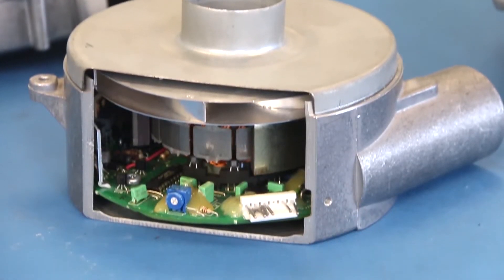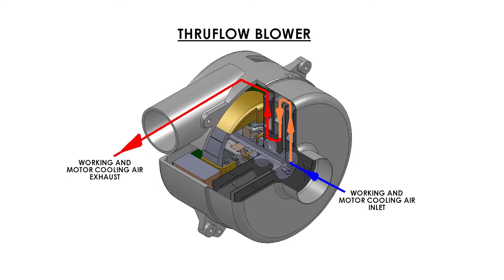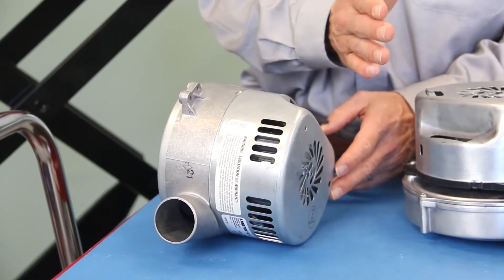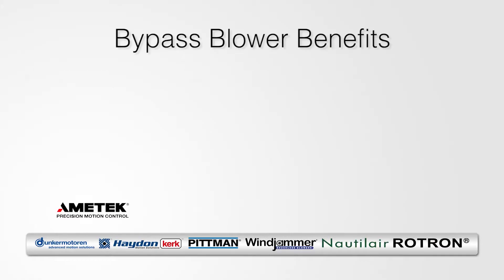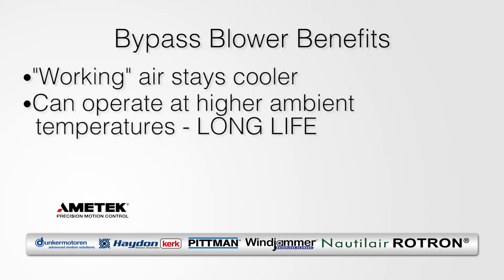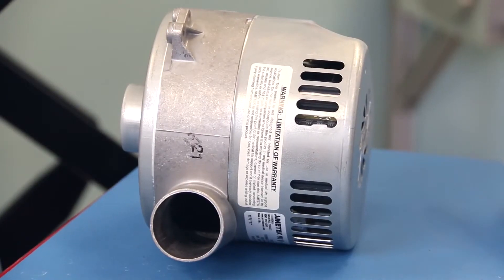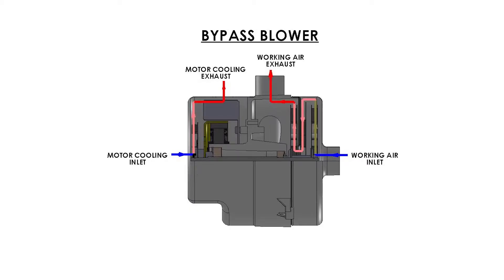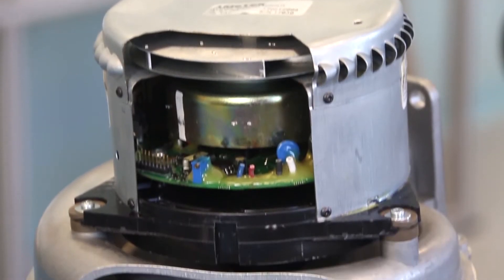What's the Difference Between Bypass and Thru Flow Motors/Blowers?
A few key points will ensure long life of your blower. For example, in a bypass configuration, separation of working air from the cooling air is critical, especially for thermal management. Bypass blowers keep working air cooler, allowing the blowers to work longer. Therefore, when designing a blower into a piece of equipment, be sure not to create a situation that recirculates the working air with the cooling air.

AMETEK Dynamic Fluid Solutions Business Unit manufactures a premier line of brushless, electrically commutated (ECDC) blowers including our Windjammer and Nautilair styles.  This helpful video shows the end user how to properly install the blower to assure that adequate cooling air is supplied to the needed areas of the product.  Properly installing your blower is absolutely required to assure over-heating does not occur, limiting product life.  "NOT JUST BRUSHLESS...AMETEK BRUSHLESS".

Windjammer® variable-speed, brushless DC blowers offer compact, low noise, and long life solutions. The extensive standard product line includes low voltage and high voltage (bypass and thru-flow) versions to satisfy the widest range of blower application requirements.

All Windjammer brushless blowers feature compact design with diameters of 5.7 in. (145mm). Their engineering promotes long life and virtually maintenance-free operation. Speed can be adjusted internally with an onboard potentiometer or with an external PWM or DC control that actively varies blower performance.

Among options, an IntelliGen™ electronic control drive integrating a factory-programmed digital signal processor (DSP) and custom option cards can be incorporated to meet specific application demands.

Nautilair® variable speed brushless DC blowers have been engineered to deliver a measured air/fuel mixture in gas-fired burner systems for optimized combustion and reduced nitrous oxide and carbon monoxide emissions. These pre-mix burner blowers offer practical solutions for a wide range of applications, including commercial and residential boilers, hot water heaters, furnaces, foodservice equipment, kilns, and fuel cells, among others.

They serve as ideal alternatives to conventional fixed speed or two-speed blowers, intake damper systems on fixed speed blowers, or inverter-driven variable speed blowers. When used with a modulating gas valve, these compact, lightweight, rugged, versatile, and high-speed blowers can suit a wide range of system designs.

Speed can be adjusted internally with an onboard potentiometer or with an external PWM or DC control that actively varies blower performance (eliminating a need for complex air intake damper systems); internal electronics convert AC input to DC; and blowers typically operate in excess of 20,000 hours virtually maintenance-free.

The product line is available in four series (7.6”, 8.0”, 8.9”, 12.3”) and blowers accept line voltage input of 120 VAC and 240 VAC, depending on model.

Among options, an IntelliGen™ electronic control drive integrating a factory-programmed digital signal processor (DSP) and custom option cards can customize performance for specific application requirements.